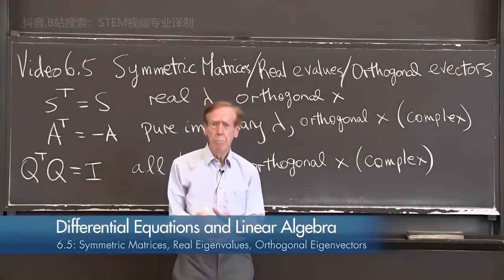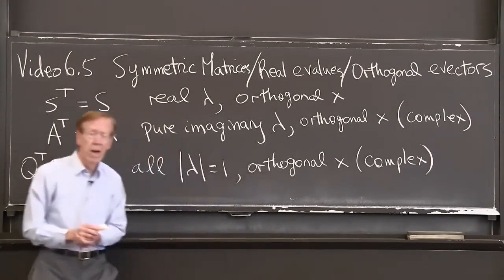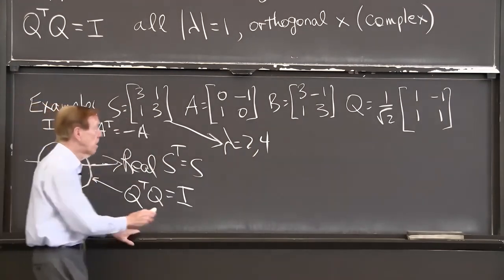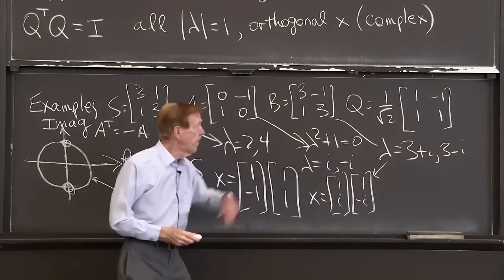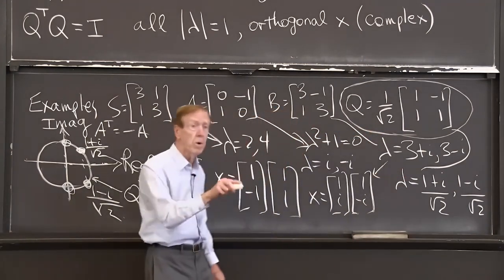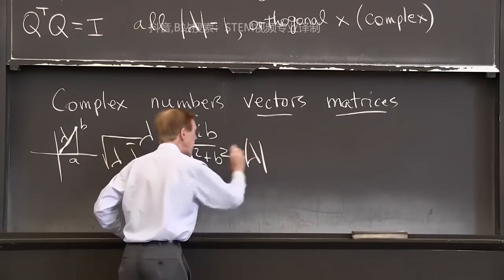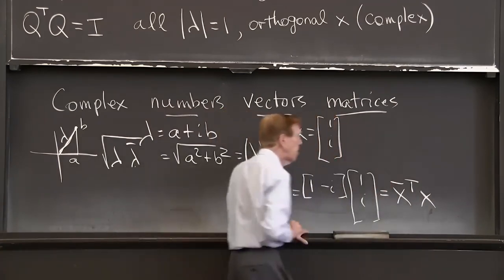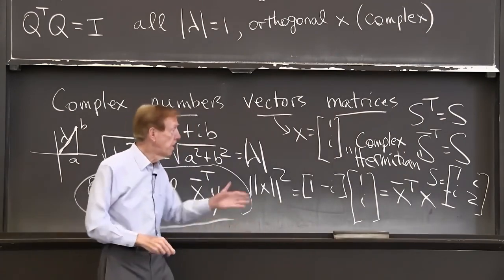对称矩阵及其实特征值与正交特征向量 1. 对称矩阵定义 2. 对称矩阵的特征值是实数 3. 特征向量可以选择成正交的 对于不同特征值对应的特征向量，它们总是彼此正交的。